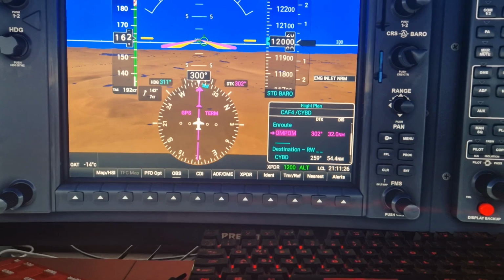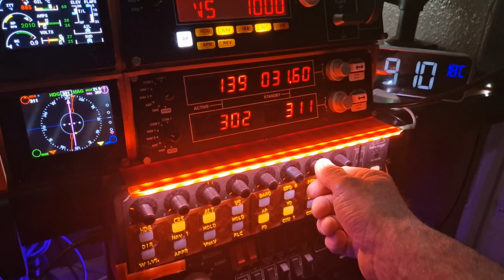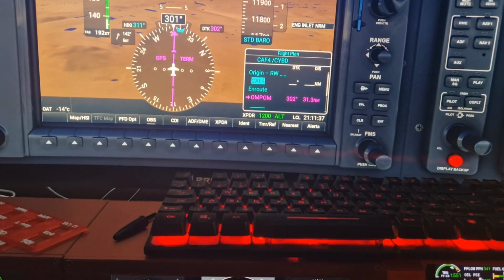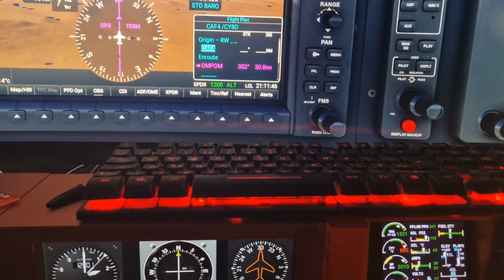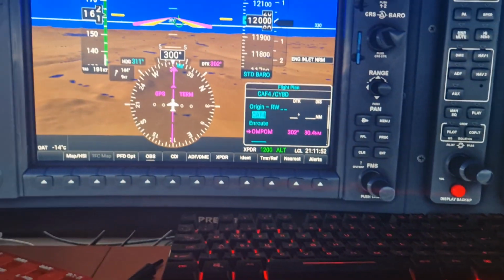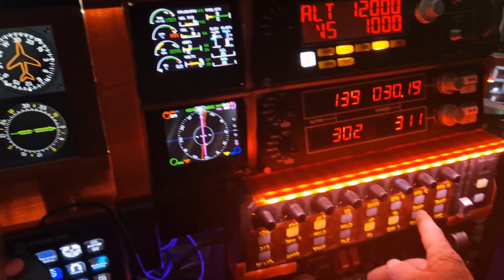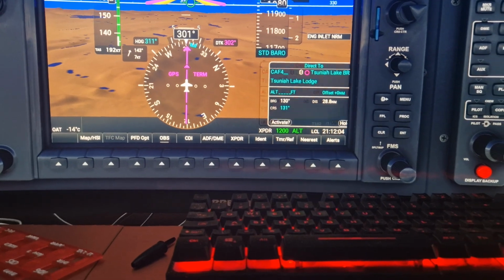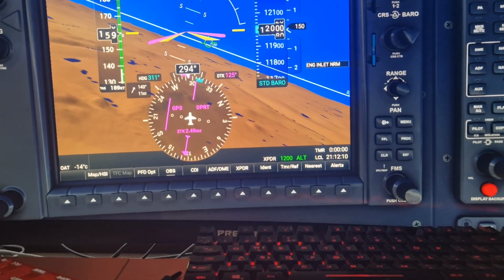22 March 2024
X touch mini with g1000